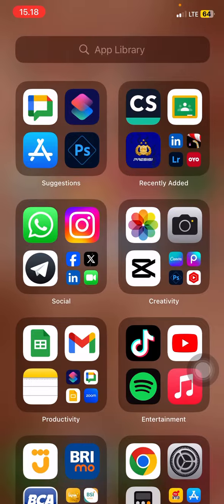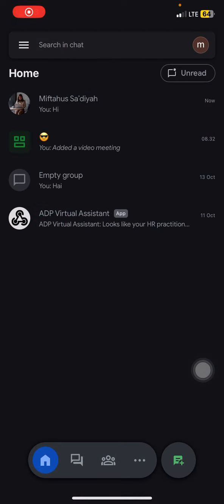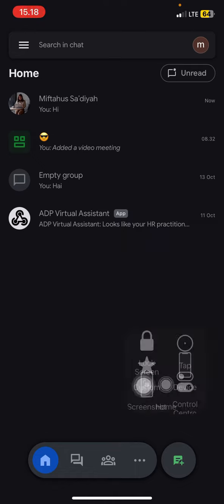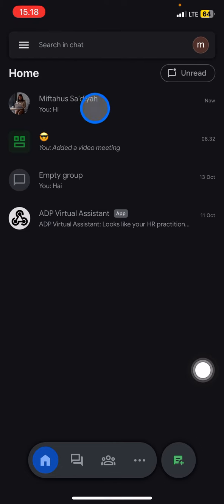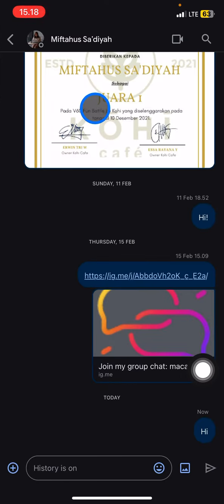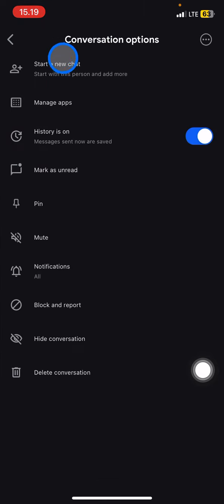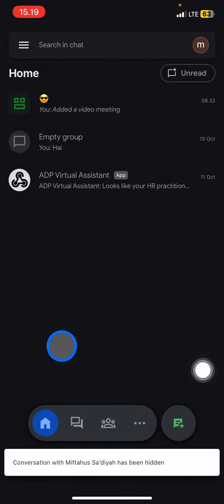STAY PRIVATE! How to Hide Conversation on Your Room Chat with Someone on Google Chat?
Some room chat may contain a private conversation. You need to safe your private chat from anyone. You can save the conversation by using this feature on google chat. You don't need to delete, just hide them privately. By hiding the conversation, the room chat will disappear until you activate them back. Here is the way to hide your conversation on Google chat.